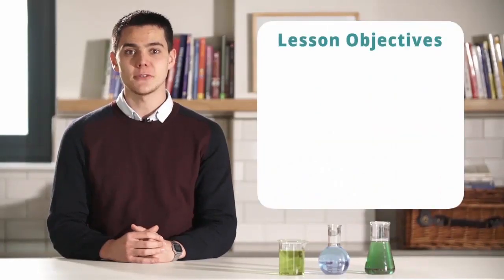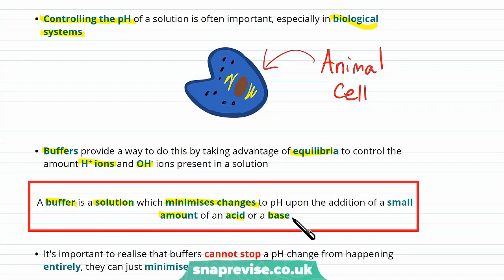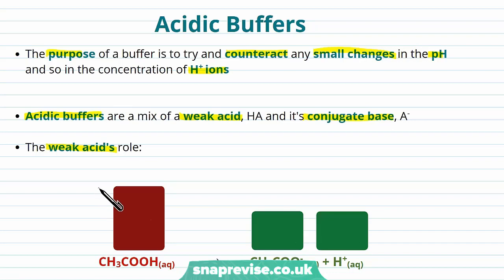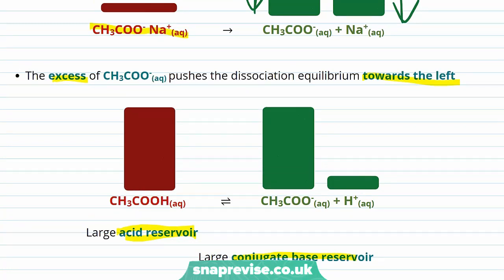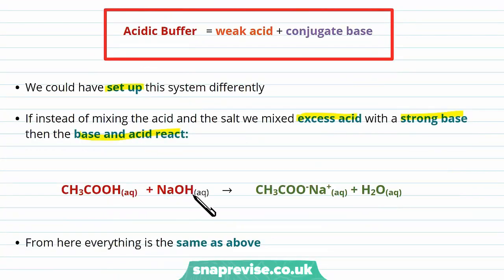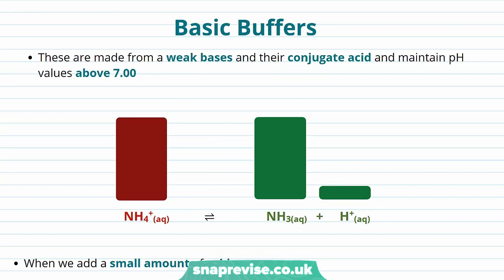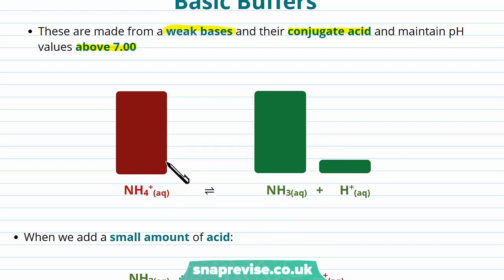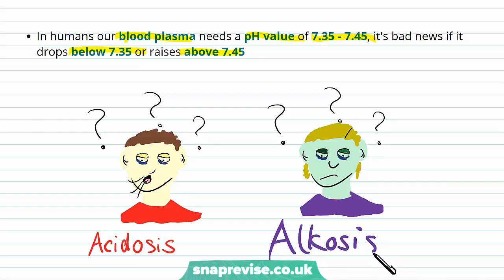Buffers | A-level Chemistry | OCR, AQA, Edexcel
Buffers in a Snap!

created by Barney Fidler, Chemistry expert at SnapRevise.

The key points covered in this video include:
 1. What is a buffer solution?
 2. Acidic Buffers
 3. How buffers work
 4. Basic Buffers
 5. Naturally occuring buffers
 6. Calculating the pH of buffers

What is a Buffer Solution?

Controlling the pH of a solution is often important, especially biological systems. Buffers provide a way to do this by taking advantage of equilibria to control the amount H+ ions and OH- ions present in a solution. A buffer is a solution which minimises changes to pH upon the addition of a small amount of an acid or a base. It’s important to realise that buffers cannot stop a pH change from happening entirely, they can just minimise it.

Acid Buffers

The purpose of a buffer is to try and counteract any small changes in the pH and so in the concentration of H+ ions. Acidic buffers are a mix of a weak acid, HA and it’s conjugate base, A-. The weak acid’s role: What happens to the salt of the weak acid: The excess of Ch3COO-(aq) pushes the dissociation equilibrium towards the left. Acidic Buffer = weak acid + conjugate base. We could have set up this system differently. If instead of mixing the acid and the salt we mixed excess acid with a strong base then the base and acid react: From here everything is the same as above.

How do Acidic Buffers work?

What if we add a small amount of acid? This will increase [H+]. Because the acid and the conjugate alkali are in excess, the added H+ will be almost entirely used up to re-establish the equilibrium and keep Ka constant. Ka is constant. What does this new equilibrium look like? The concentration of H+ ions has only changed very slightly compared to before we added the acid so the pH only changes very slightly. What if we add a small amount of alkali? This will decrease [H+]. Because the acid and the conjugate alkali are in excess, the decrease in H+ will be almost entirely replaced to re-establish the equilibrium and keep Ka constant. the concentration of H+ ions has only changed very slightly compared to before we added the alkali so the pH only changes very slightly.

Basic Buffers

These are made from a weak bases and their conjugate acid and maintain pH values above 7.00. When we add a small amount of acid: The excess H+ is all used up and the concentrations of NH3(aq) and NH4+(aq) remain roughly constant as they are in excess. When we add a small amount of alkali: The excess OH- is all used up and the concentrations of NH3(aq) and NH4+(aq) remain roughly constant as they are in excess. Basic Buffer = Base + Conjugate Acid.

Naturally Occurring Buffers

Buffers appear a lot in biological systems because in a lt of organisms, pH needs to be carefully controlled. In humans our blood plasma needs a pH value of 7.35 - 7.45, it’s bad news if it drops below 7.35 or raises above 7.45. There are multiple buffers systems to keep our blood in this narrow pH range, the most important is the carbonic acid-hydrocarbonate ion buffer: The buffer action works to stabilise the pH. Most materials in the blood are acidic so the reaction that happens most is: An enzyme then converts the carbonic acid which accumulates into aqueous CO2 which can be converted into carbon dioxide gas in the lungs and exhaled.Rapid breathing will remove more CO2 so this is one of the symptoms of acidosis as your body tries to remove the excess acid.

Calculating the pH of a Buffer

If we want to find the pH of any solution we need to calculate the concentration of the H+ ions. We can look up the Ka for the acid and work from there: Just as we did when calculating pH for weak acids we assume: Because the salt is ionic, it dissociates fully: We can now calculate the concentration of H+ ions and then compute the pH.

Summary

A buffer solution minimises changes to the pH when we add small amounts of acid or base
Acidic buffers are made from a weak acid and its conjugate base
Buffers use an equilibrium to react with any extra H+ or OH- ions
Carbonic acid and hydrocarbonate ions form a buffer to maintain the pH of human blood
We can use the expression for Ka of the acid in a buffer to find the pH